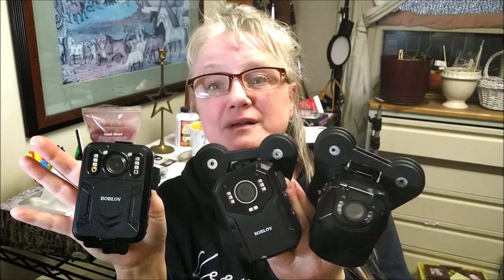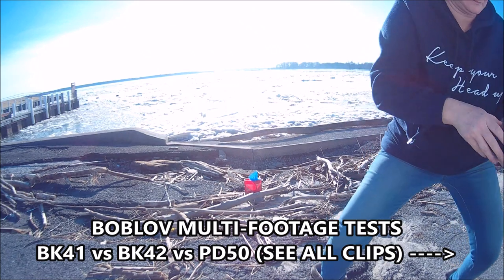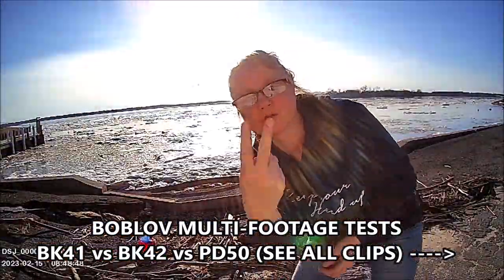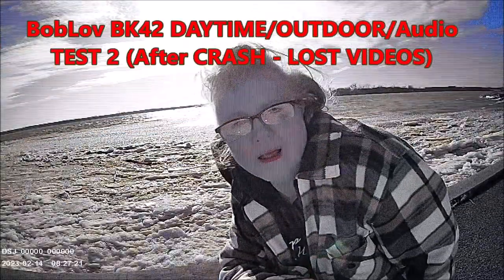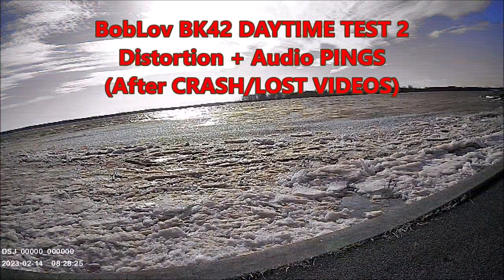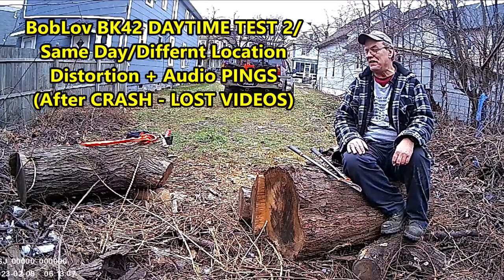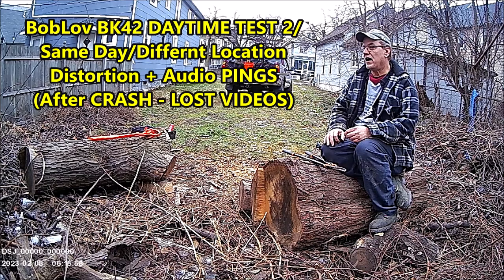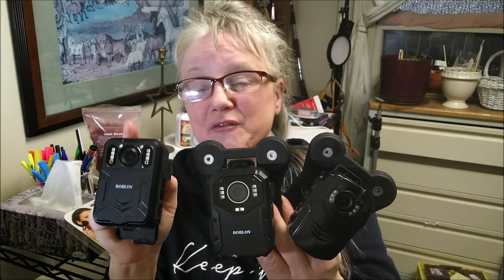3 BODYCAM Comparisons/BobLov: BK41, BK42, PD50, Daytime/Outdoor/Audio TESTS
3 BODYCAM Comparisons/BobLov: BK41, BK42, PD50, Daytime/Outdoor CLARITY of FOOTAGE + Audio TESTS.

NOTE: this video footage was SPECIFICALLY CREATED for the BobLov company to REVIEW the results and FIX the ISSUES:

My newest BK41 Body Cam, as admitted by company, was a "bad batch"/and is showing "darker" footage than it should appear.

Thus, BobLov sent me the
1) BK42 (at no additional cost): Unfortunately, this Body Cam reads continual errors on my computer.
2, A) And, after filming over 2 hours of "comparison" footage against the BK41, I LOST ALL MY FOOTAGE from the BK42 when trying to RENAME the file. UG, I have renamed EVERY file before on my PD50 and BK41 with NO ISSUES. Why this happened is STILL a MYSTERY.
2, B) I also LOST ALL my video FOOTAGE on my Mirror Cam's SD card when I was asked to TEST it in my BK42, as it "reformatted" it.  Another MISTAKE.
3) Since the LOSS of footage, I have tested the BK42 without loss of footage, and have FOUND a wave of lighting movement on the footage, which is evidently CLEAR with INDOOR LIGHTING (shown/sent to BobLov but NOT SEEN here in these videos). Thus, BobLov asked me to conduct a "Daytime/Outdoor footage" TEST with the BK41. The results are shown in the videos here, showing GRAINY, or SCREENLIKE distortions along with AUDIO PINGS.
*NON-THE-LESS: The BK42 video footage LIGHTING & COLOR STILL FAR EXCEEDS (is better than) the BK41.
4) Just to MIX it up, I added my ORIGINAL BobLov PD50 Body Cam to see the differences. And, as can BE SEEN by this video footage, BobLov has COME A LONG way since the PD50 (but I STILL LOVE this PD50 camera/It is heavy duty and VERY RELIABLE).

JoAnne's INSPIRATIONAL Videos & Reviews :)